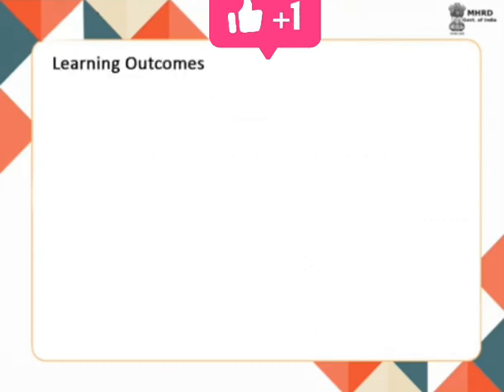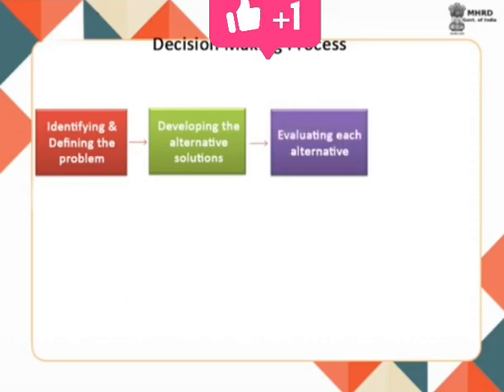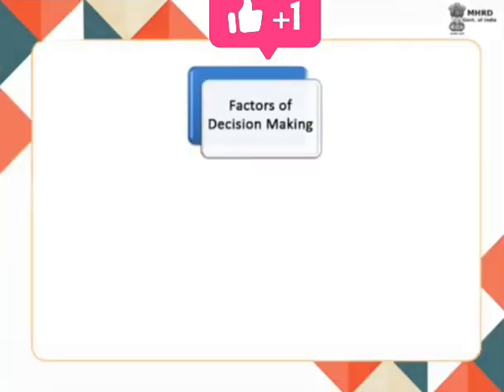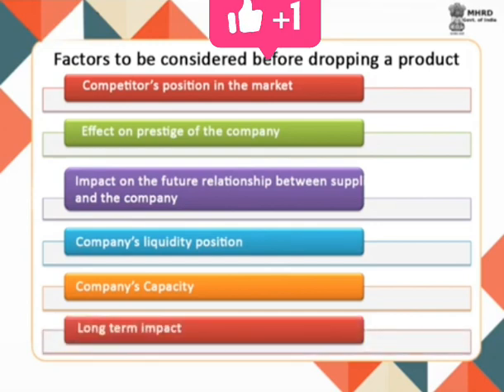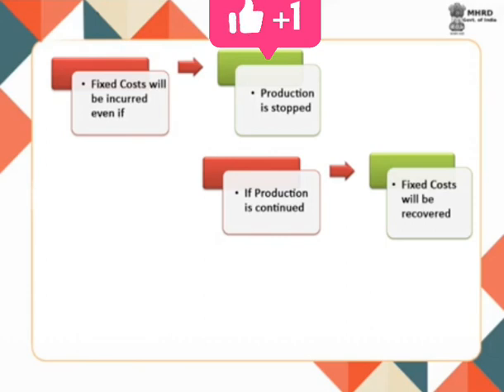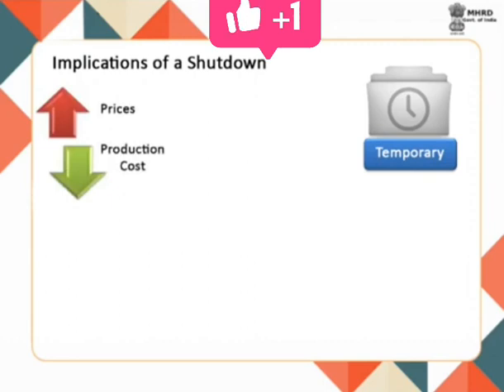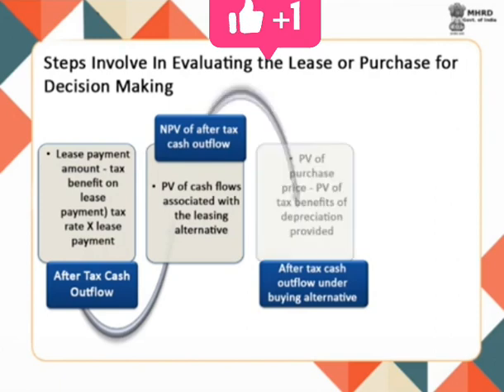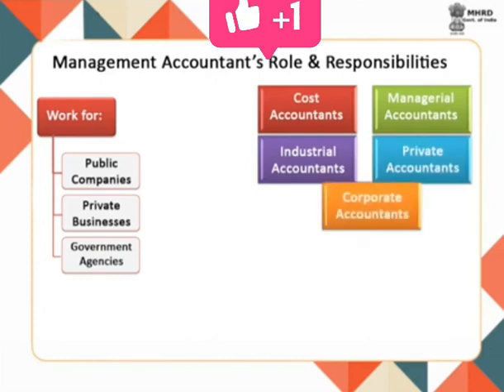please_subscribe_my_channel Management Accounting Role and Responsibilities